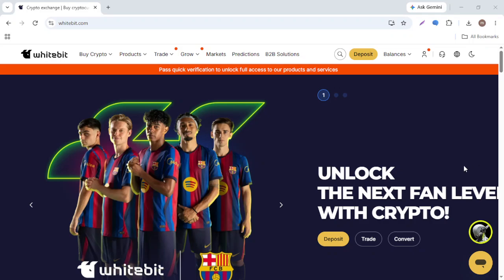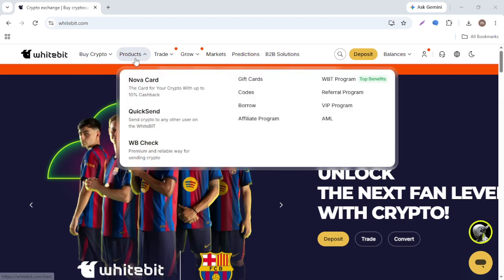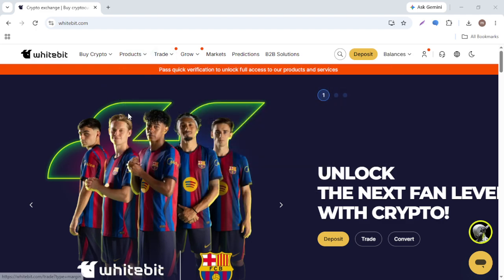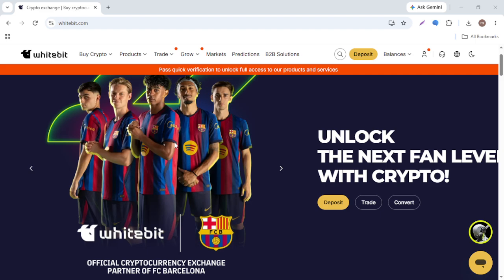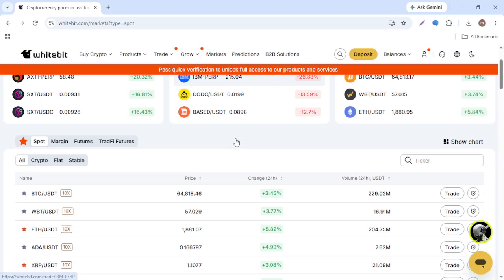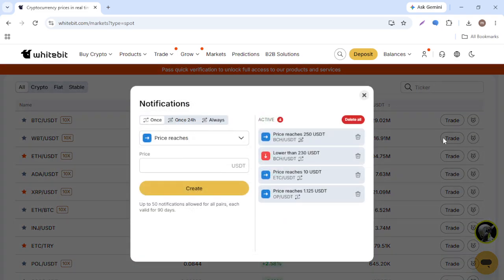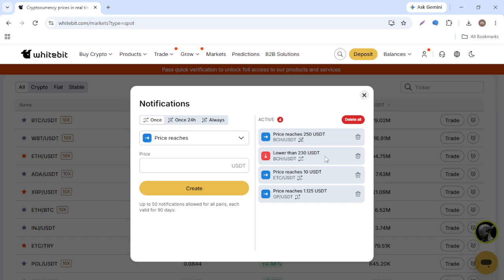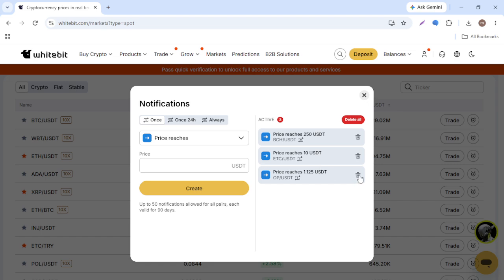How To Remove Price Alert On Whitebit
Learn how to remove a price alert on WhiteBIT in this beginner-friendly tutorial. You'll learn how to access your active price alerts, find the alert you want to delete, remove it from your account, and keep your notification list organized by clearing alerts you no longer need.

Video Chapters
00:00 - Introduction
00:12 - Why Remove a Price Alert?
00:21 - Open the Markets or Trading Section
00:29 - View Your Active Price Alerts
00:32 - Review Your Alert List
00:41 - Select the Alert to Delete
00:52 - Delete the Price Alert
01:02 - Alert Removal Confirmation
01:10 - Remove Additional Alerts
01:15 - Keep Your Alert List Organized
01:25 - Conclusion